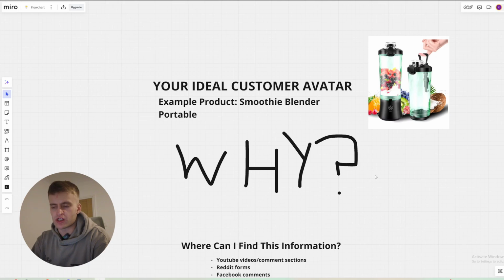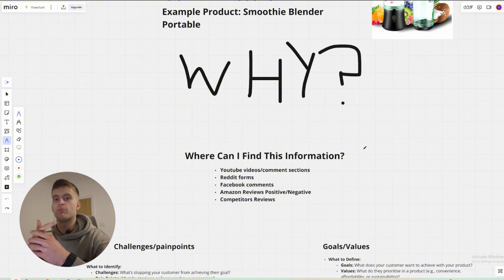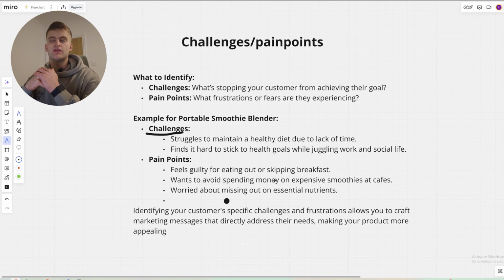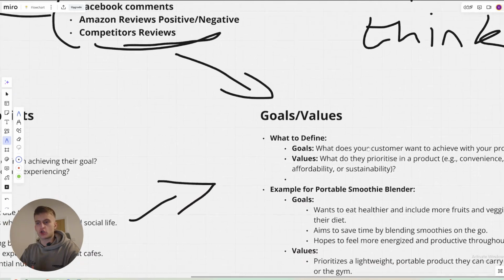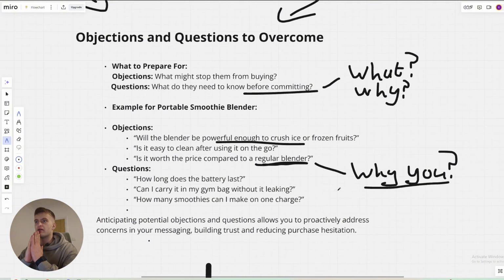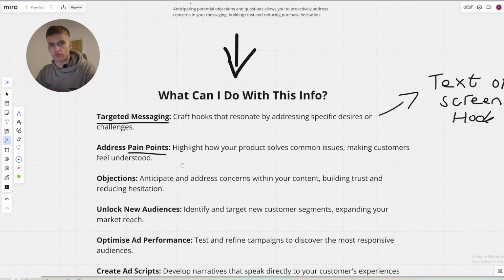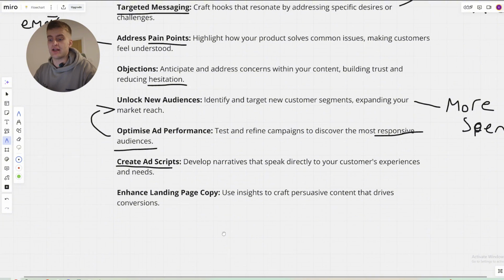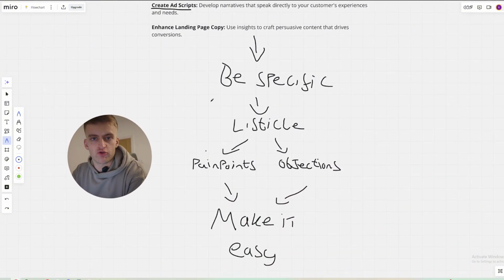How I Used Customer Avatars to Scale My $400k Dropshipping Store in 2025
I'm also doing some 1-1 calls at the moment, available inside the skool

You NEED to understand how your customers think, put yourself in their shoes and reverse engineer the thought process. In this video i show exactly how to do that, figure out their challenges, beliefs, painpoints, objections so you can handle all of these are call out your ideal customer in your ads.

Get more sales and make more money

cheers boys